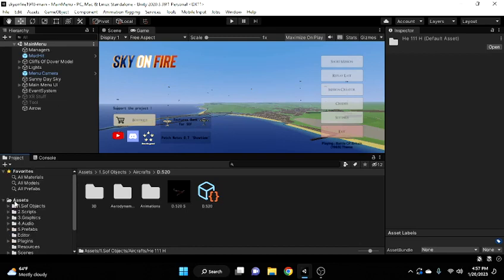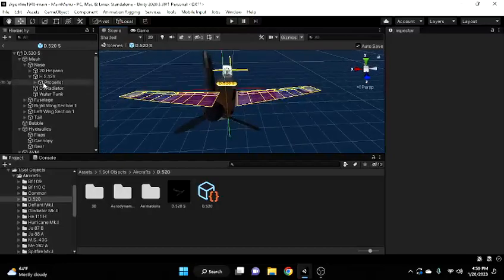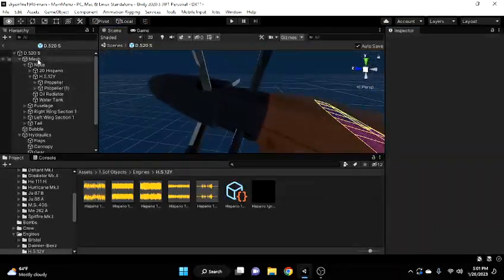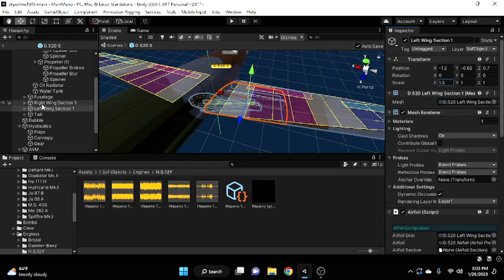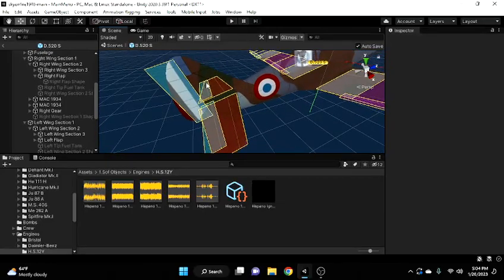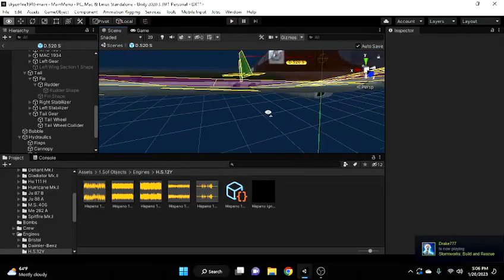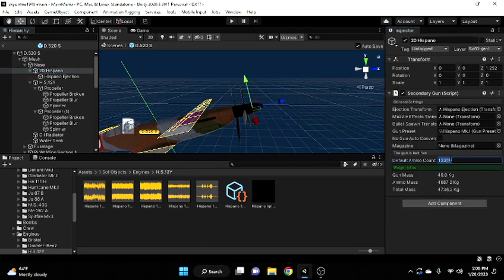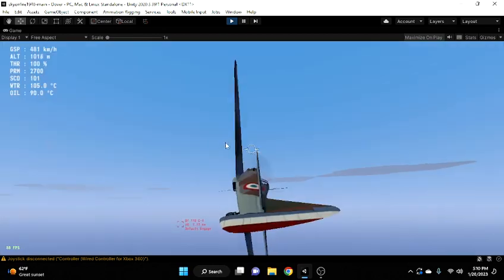Sky On Fire Mod Tutorial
mostly for the sof discord
but yeah comment if you have any questions I suppose